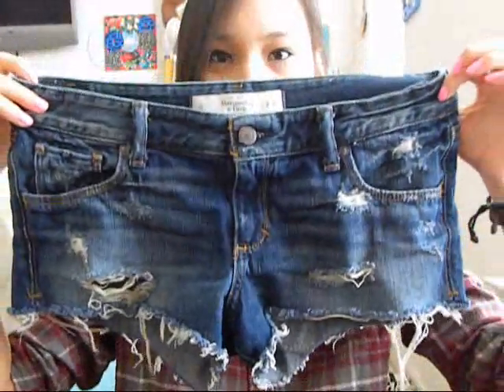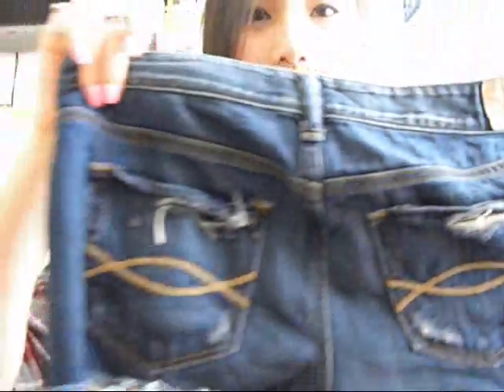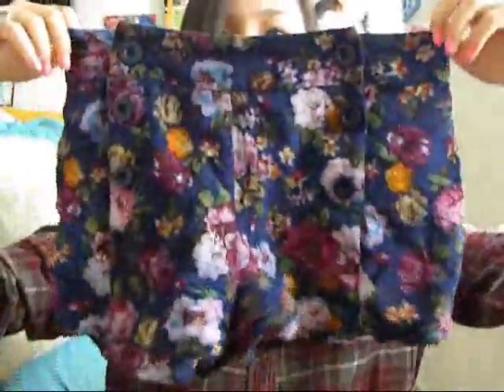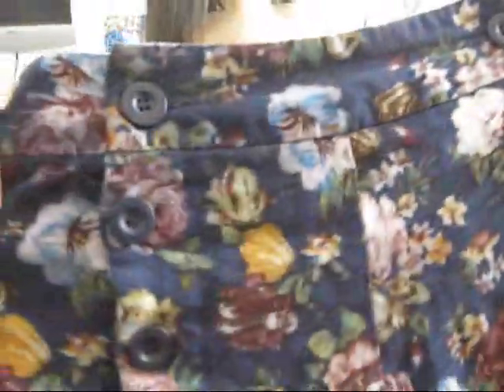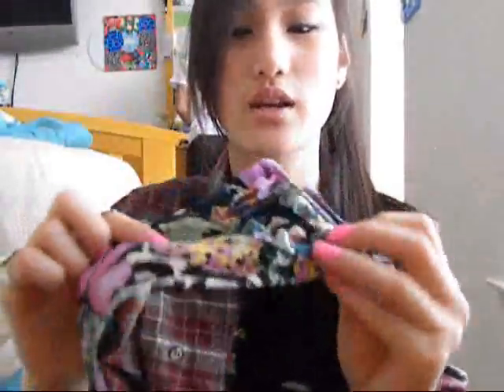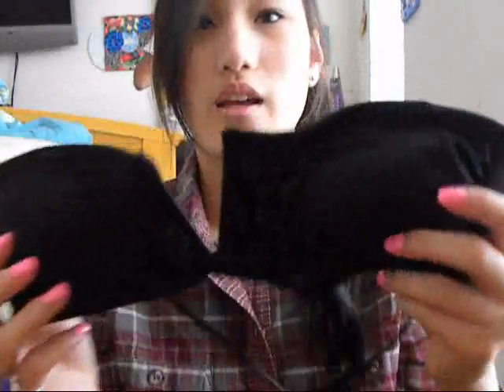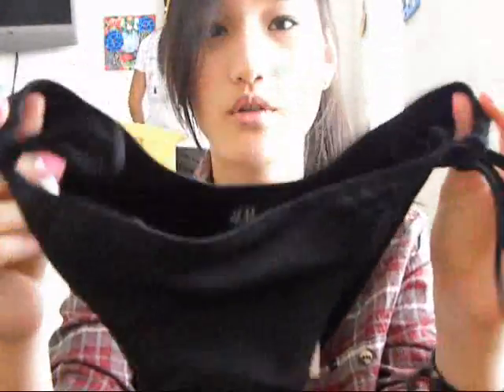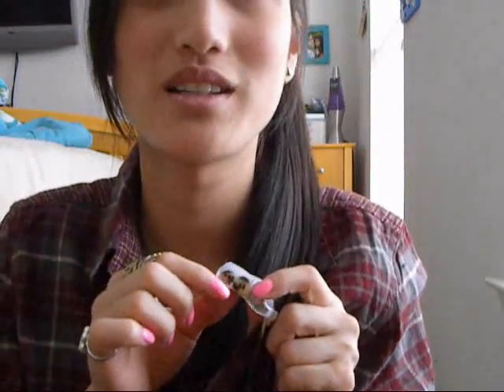Mini Collective Haul!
Hey everyone, sorry I haven't been able to do a video in a while! I really missed you guys and got my hands on a camera so I decided to do a much-waited haul! :)